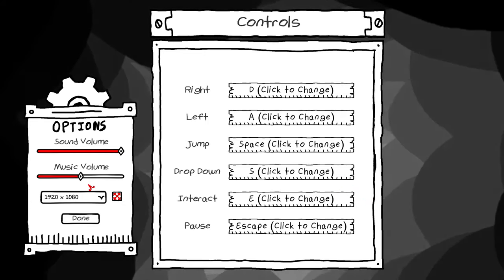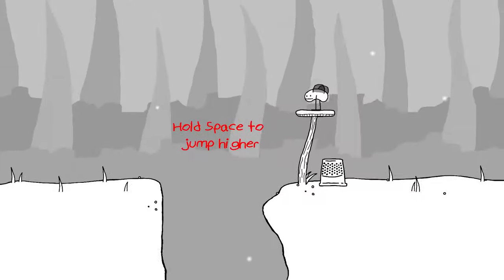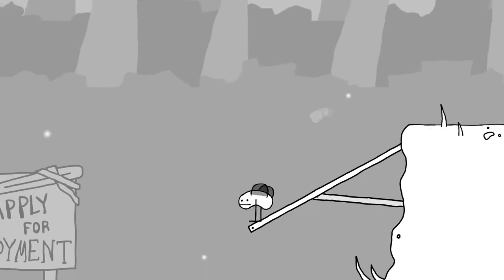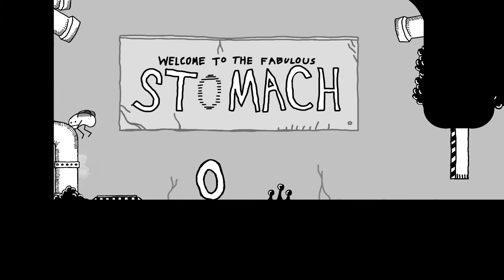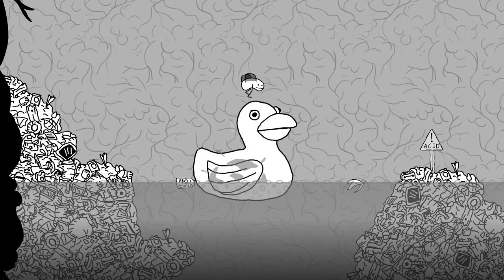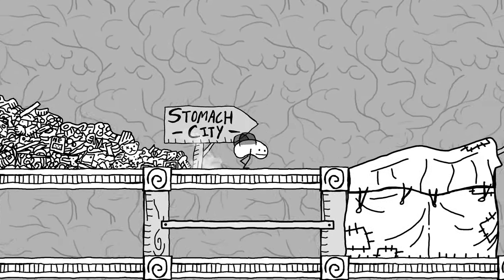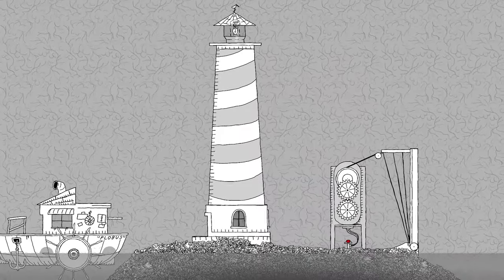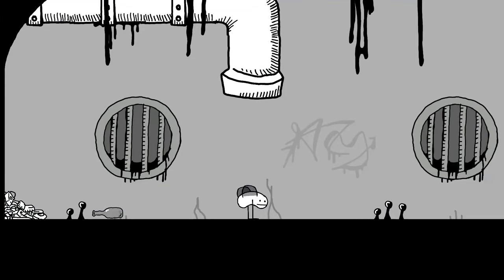[Let's Play] BirdGut - Episode 1 "Bee Eaten"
Pour one out for my homie Plobus.